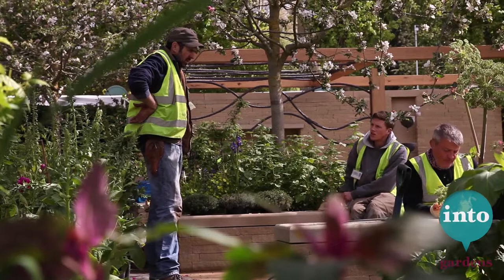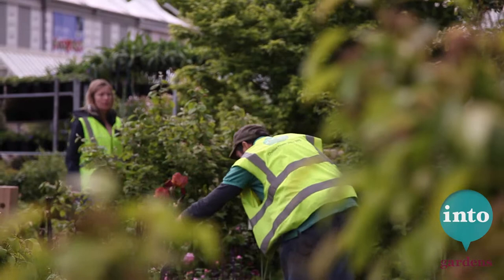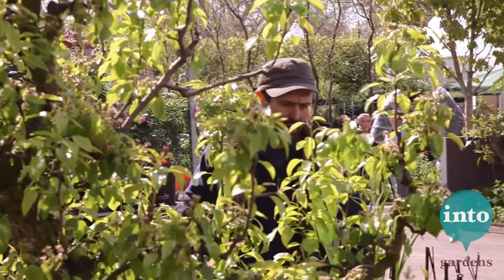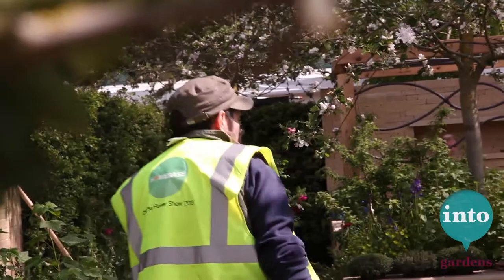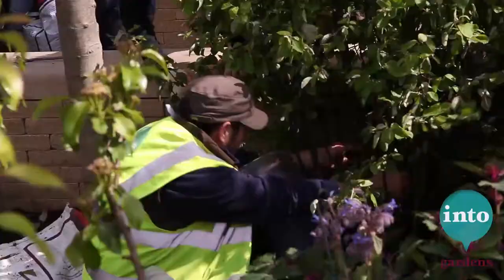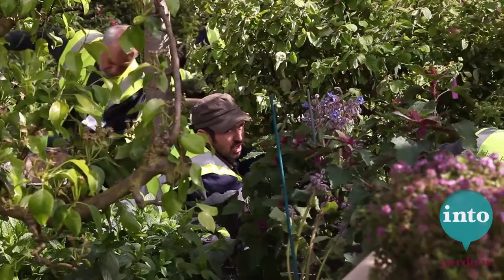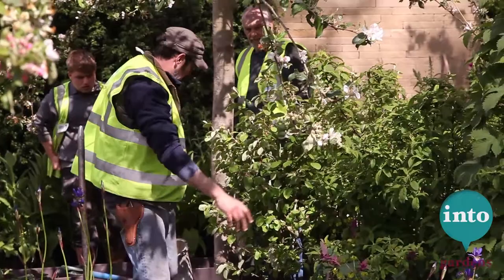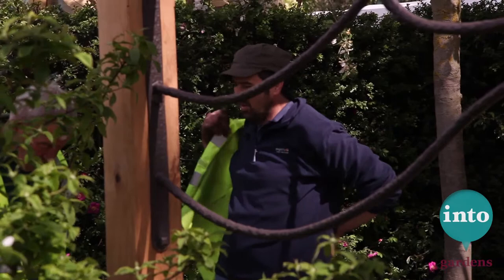RHS Chelsea Flower Show: Designers in the Wild - Adam Frost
During Chelsea build-up there are a lot of stressed, overtired people wandering around. Often it is not a brilliant idea to interrupt their train of thought. This is an observational documentary of a garden designer in their prime. Adam Frost on the Homebase garden 2013

Camera and Editing: Archie Sinclair

If gardening is your bag then you should definitely visit the intoGardens YouTube  channel for more hints, advice, plant profiles and general jollity.